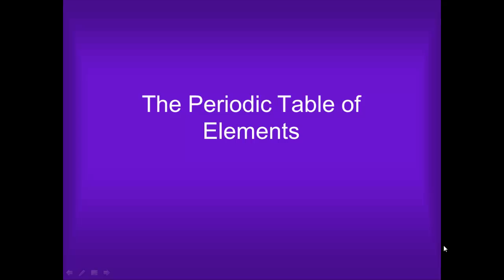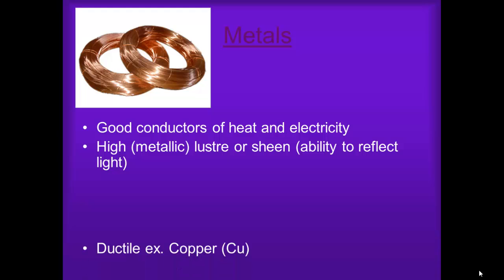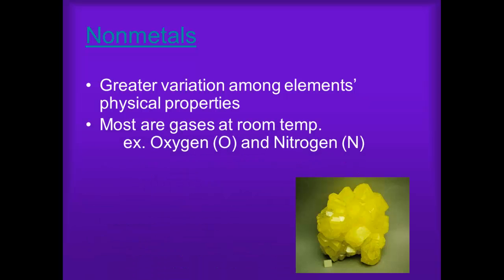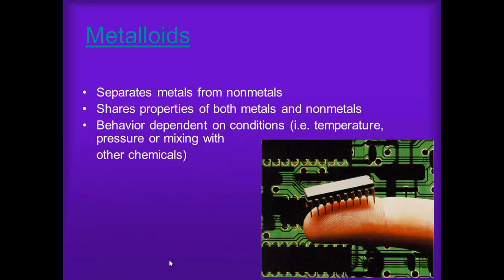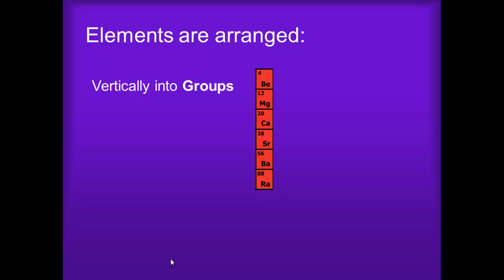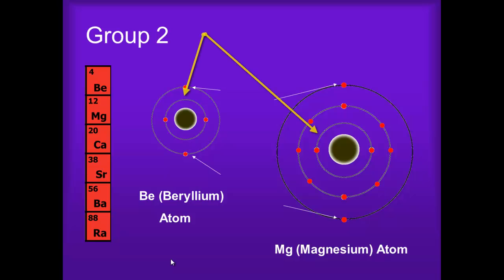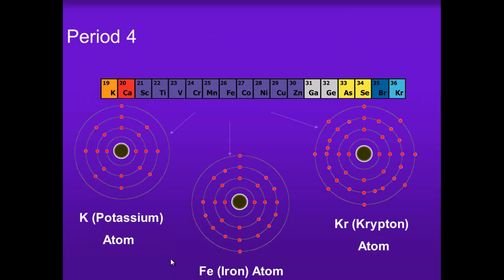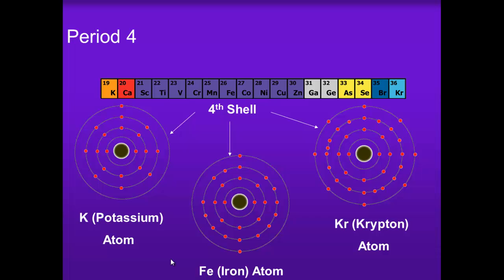Periodic Table Segment 1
Relating groups and rows in the periodic table to electron configuration.